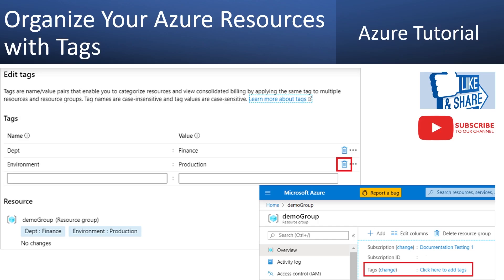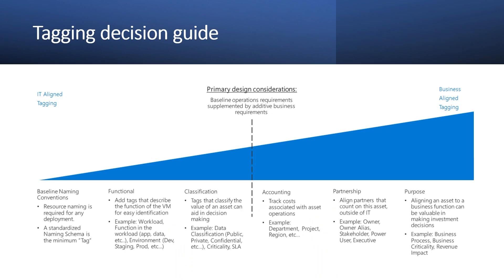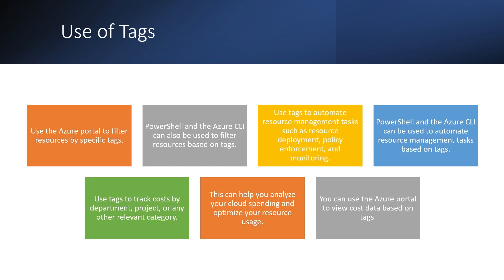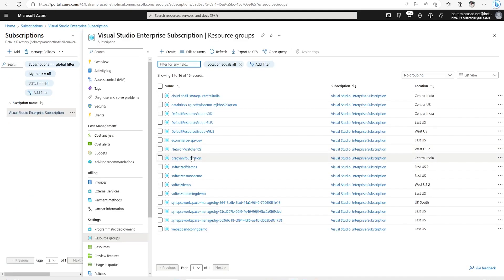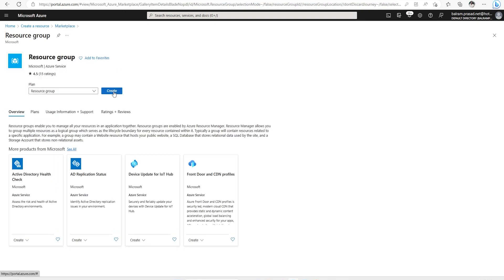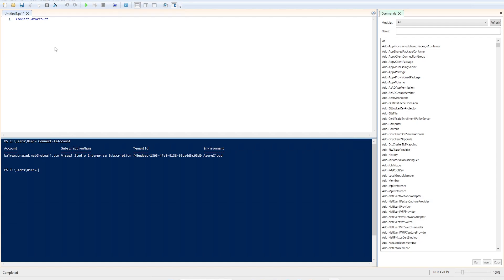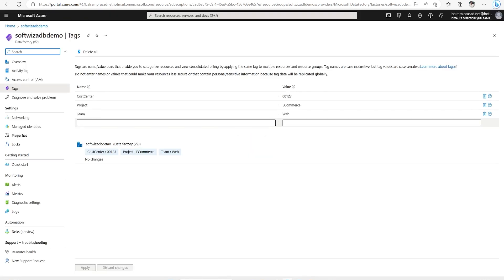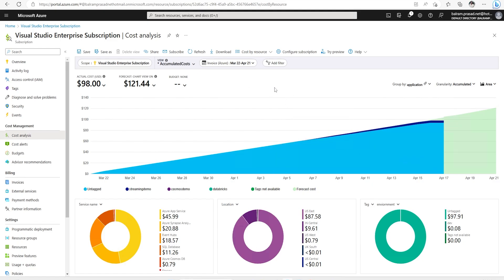Azure Resource Organization: Mastering Tags for Beginners | Az-900 | Microsoft Azure Fundamentals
Welcome to our comprehensive beginner's guide to organizing your Azure resources with tags! In this video, designed specifically for those starting their journey with Azure and preparing for the AZ-900 exam, we will demystify the power of resource tagging and show you how to efficiently manage and categorize your Azure resources. Discover the importance of tags for organizing, filtering, and tracking costs, while gaining valuable insights into best practices and decision guidelines. Watch now and take your first step towards becoming an Azure pro!
Azure resource tagging
Organizing Azure resources
Azure resource management
AZ-900 exam preparation
Beginner's guide to Azure
Azure tags and categorization
Azure cost allocation
Azure resource filtering
Azure best practices
Azure resource organization